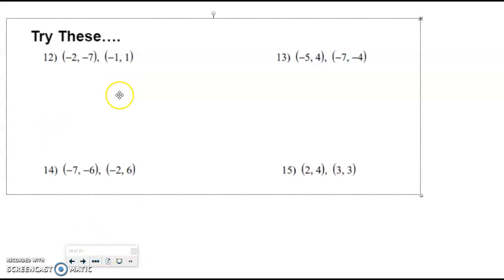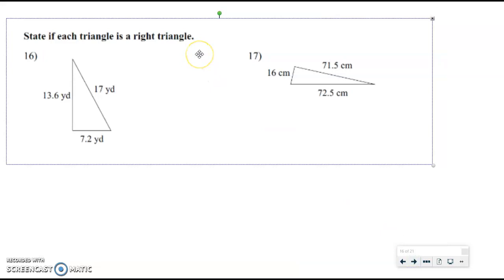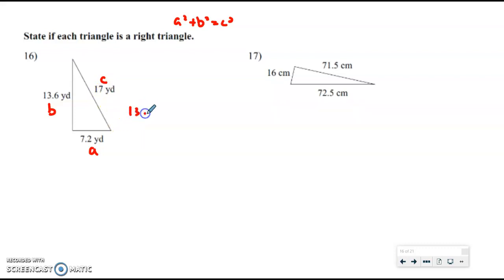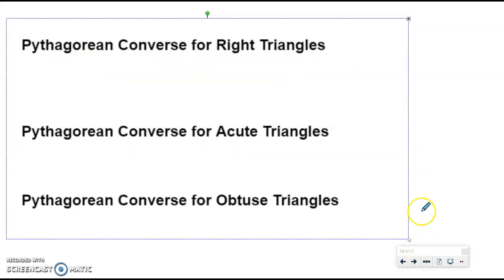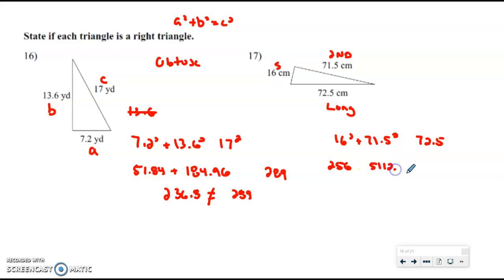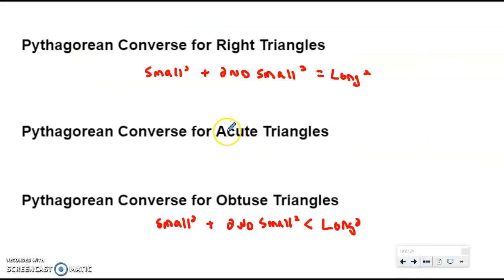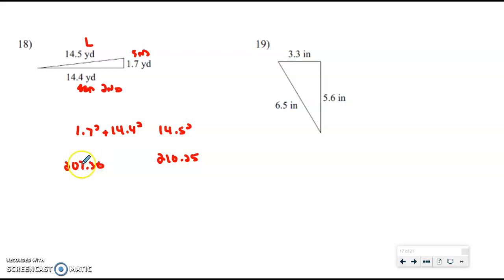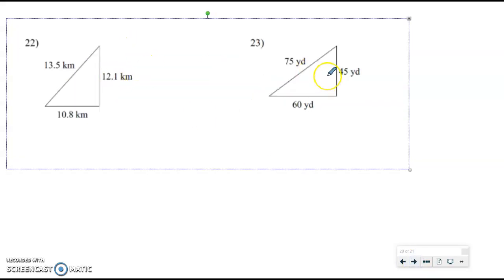Pythagorean Converse (M1T1L3)